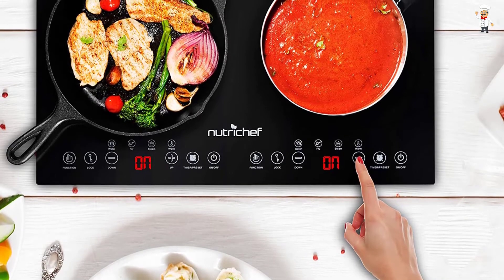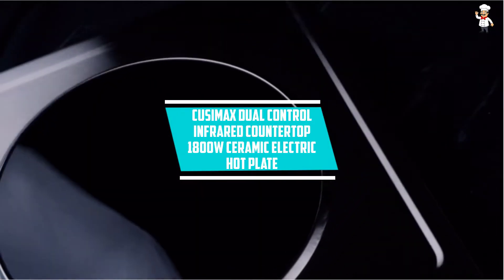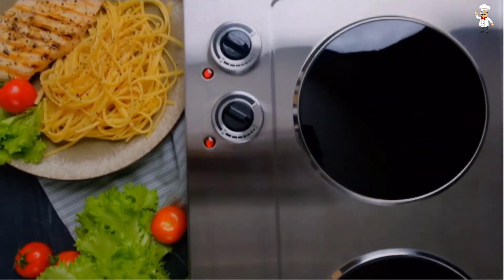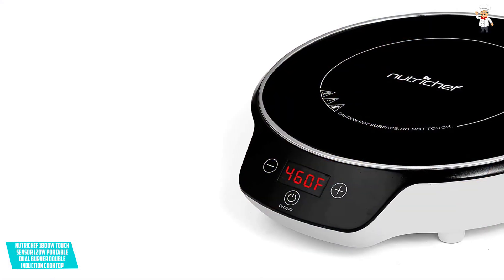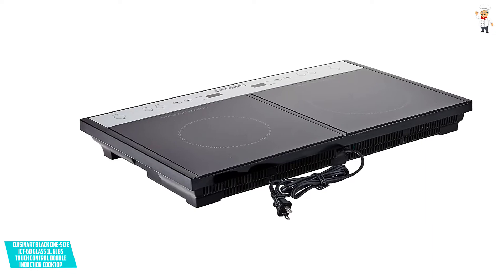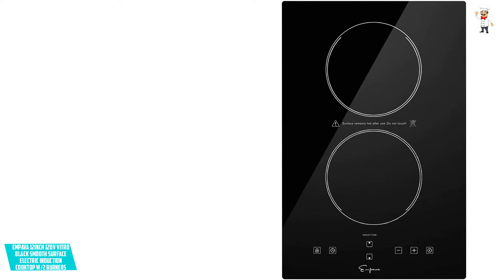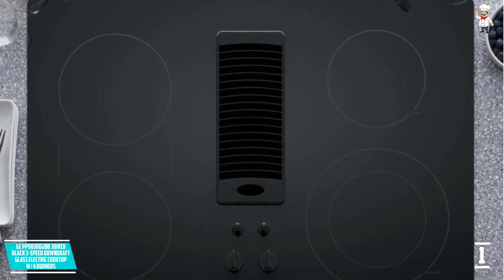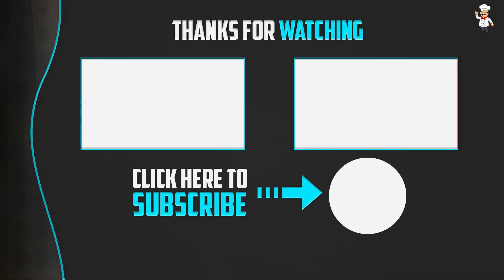Top 5 Best Electric Cooktops in 2022 Reviews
▶️ 5. CUSIMAX Dual Control Infrared Countertop 1800W Ceramic Electric Hot Plate.

▶️ 4. NutriChef 1800W Touch Sensor 120W Portable Dual Burner Double Induction Cooktop.

▶️ 3. CUISINART Black One-Size ICT-60 Glass 11.6lbs Touch Control Double Induction Cooktop.

▶️ 2. EMPAVA 12Inch 120V Vitro Black Smooth Surface Electric Induction Cooktop w/2 Burners.

▶️ 1. GE PP9830DJBB 30Inch Black 3-Speed Downdraft Glass Electric Cooktop w/4 Burners.